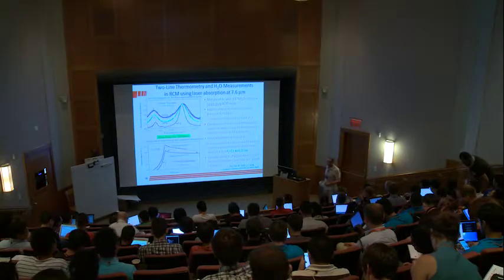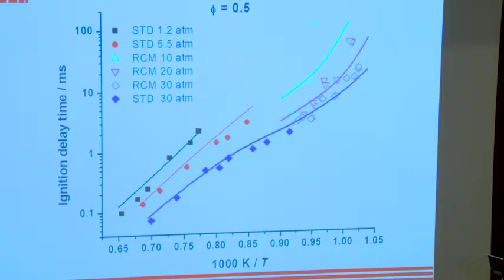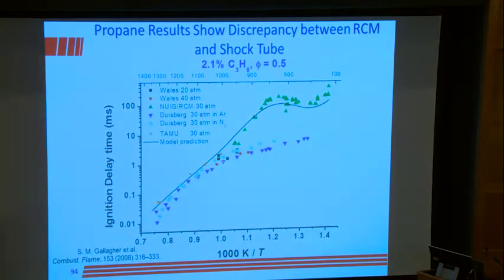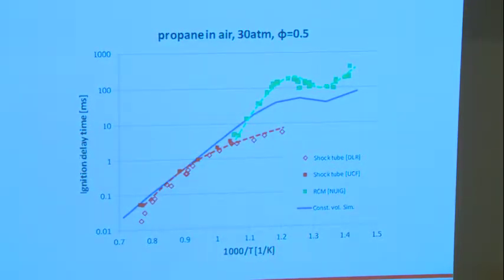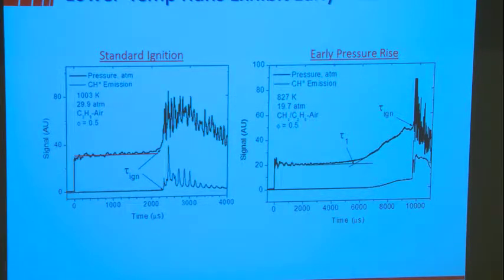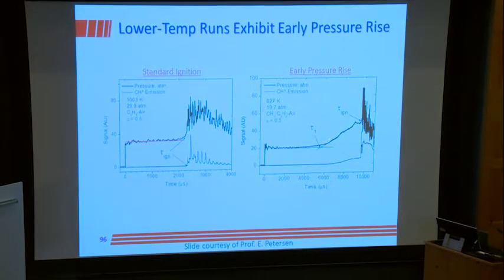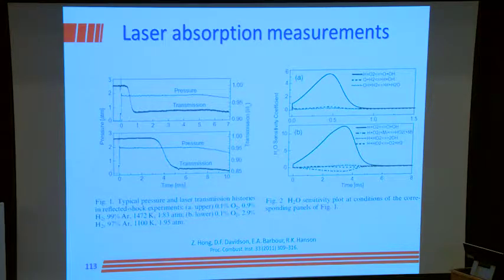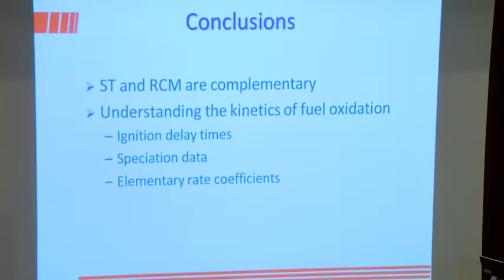Chemical Kinetic Modeling for Combustion, Curran, Day 2, Part 2